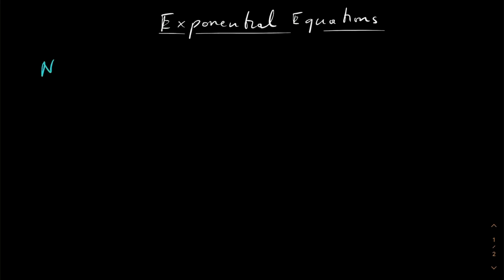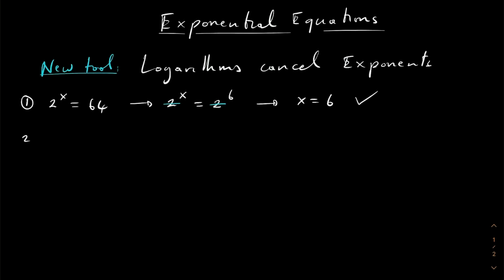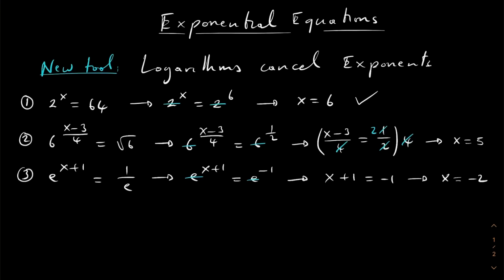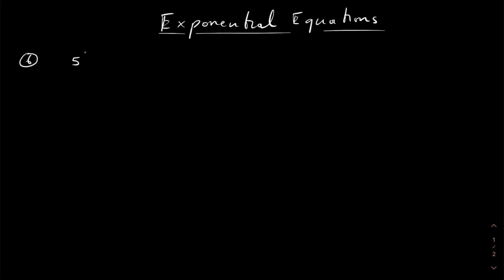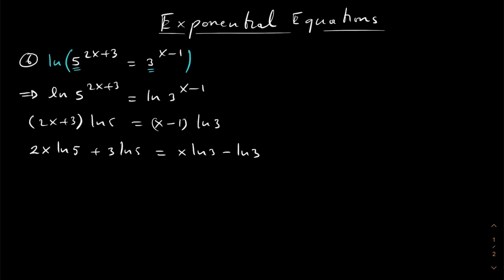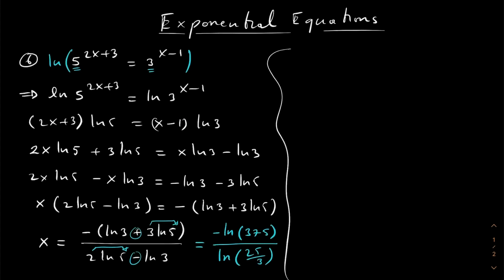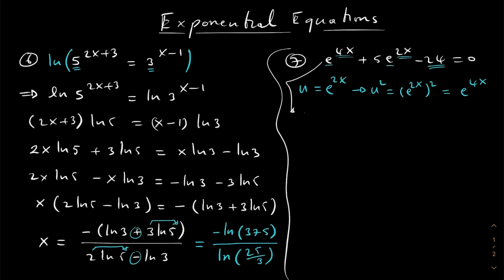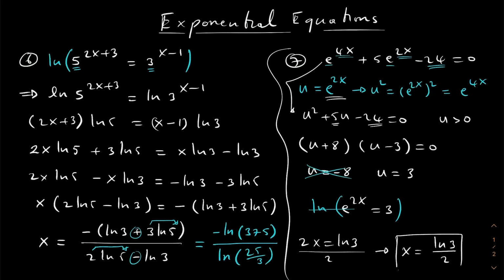Note 48: How to Solve Exponential Equations | Night Mode